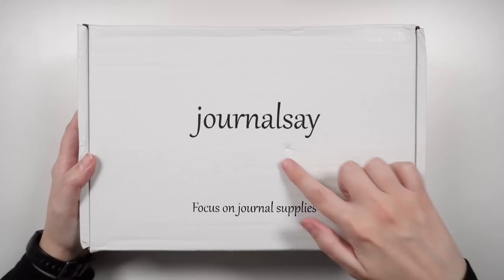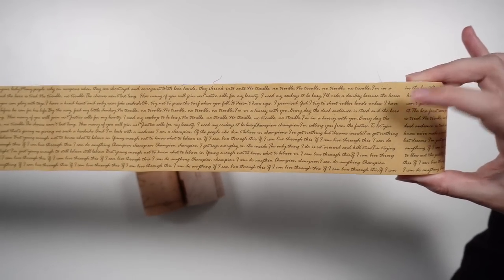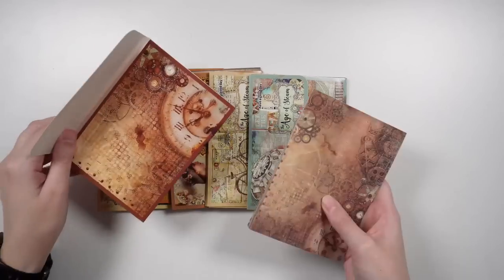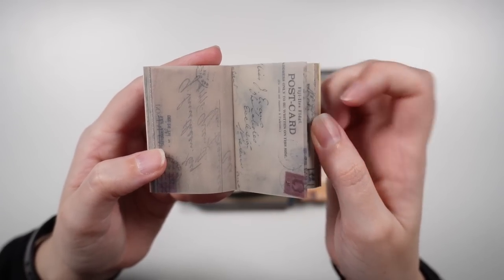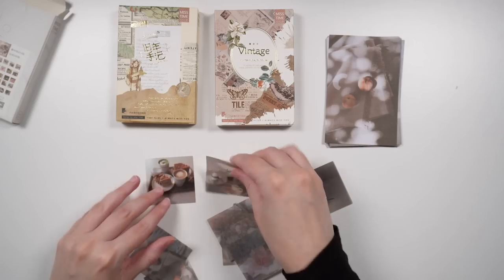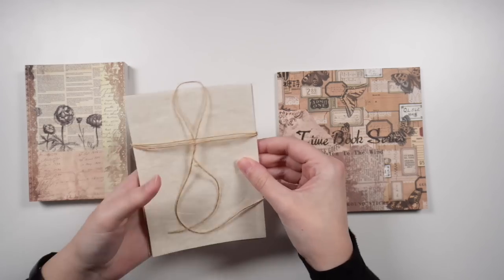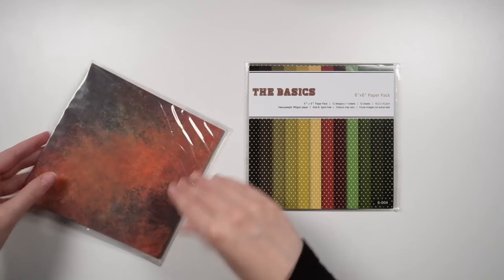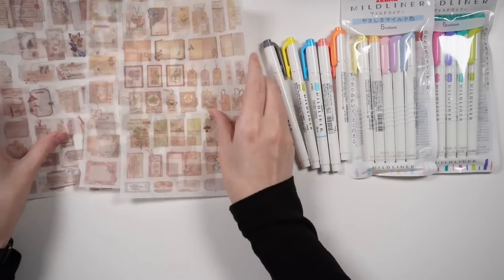My HUGE vintage stationery haul 💜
Vintage stationery is a new collecting obsession for me, so in this (honestly giant) haul we've got a bunch of stationery to unbox! Join me as we look at the products from Journalsay, with most of the ones I picked out being within the "vintage aesthetic".

Vintage Kraft Paper Sticker Pack (styles 01 - Former days, 02 - Coffee notes, 04 - Burn down plants, 06 - Lacy poem letter)
Age of Steam paper packs (styles 02, 03, 04, 05, 06, 07)
Mini vellum books (styles "Qui yan shu" - Letters, "Ri chang xiao shi" - Daily things, "Zhan xing shu" - Astrology)
Bronzing sticker packs (styles 01 - Old at the time, 04 - English dictionary, 05 - Between the lines)
Butterfly stickers (styles "dai fen die" - pink, "lan ying die" - blue, "lv ying die" - green, "hu po die" - orange, "zi luo die" - purple)

💜 Timestamps
0:00 - Journalsay unboxing
0:23 - The box
0:52 - Washi tapes
3:51 - Vintage kraft paper stickers
6:10 - Age of steam papers
8:41 - Paper books
11:34 - Paper and sticker boxes
13:38 - Full sticker sheets
14:04 - Bronzing stickers
15:44 - Vintage and handmade papers
18:37 - Scrapbooking papers
20:03 - Butterfly stickers
21:10 - Mildliners
22:54 - Vintage stationery haul